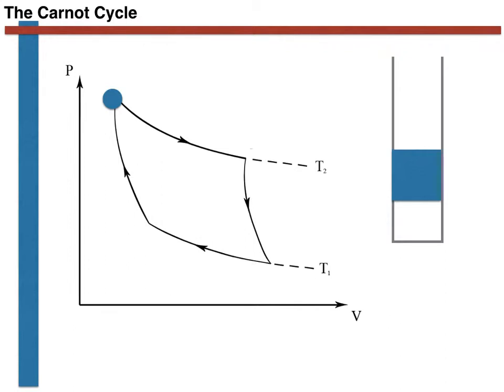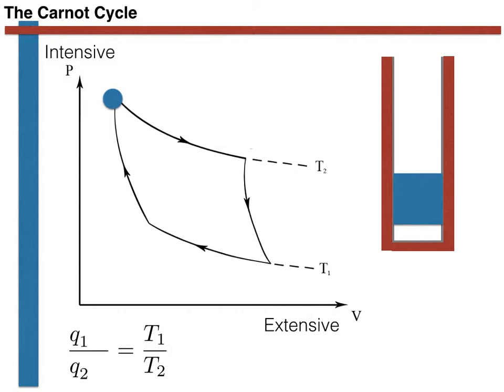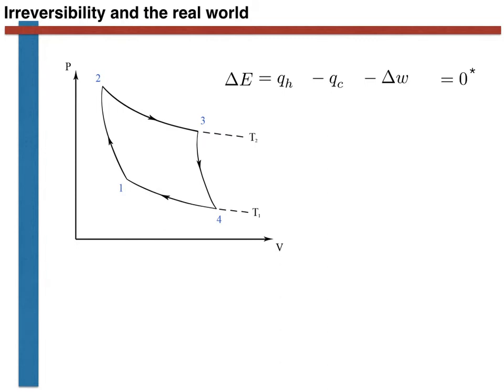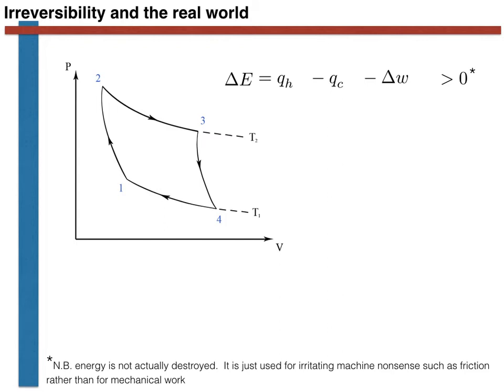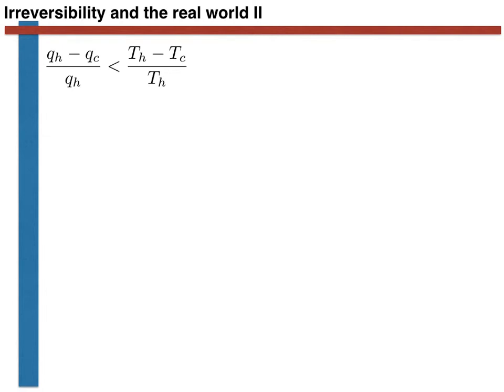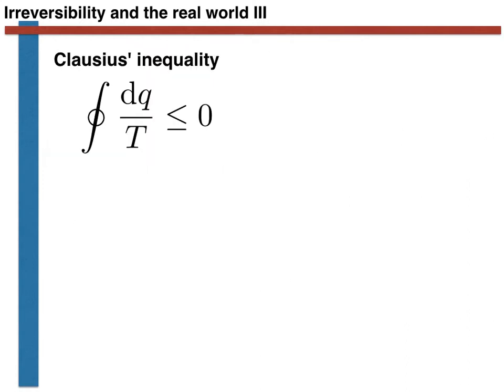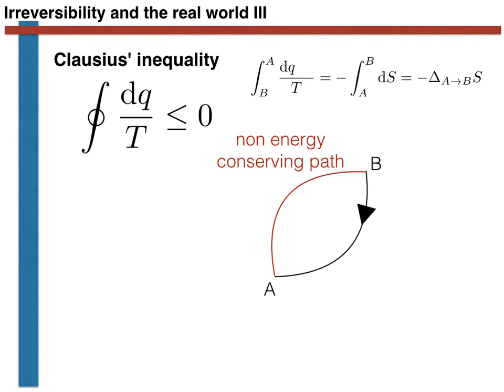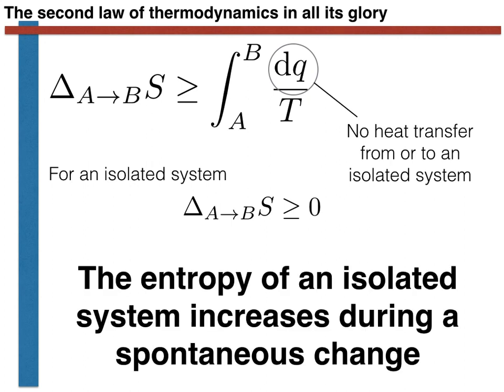The second law of thermodynamics